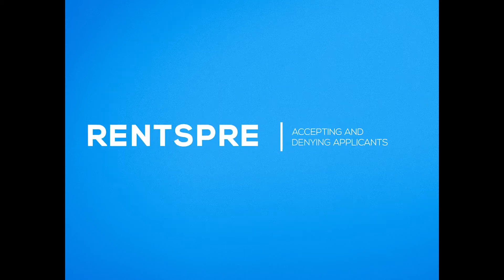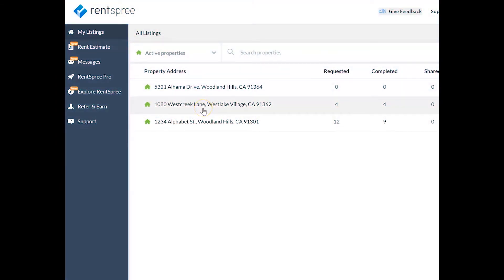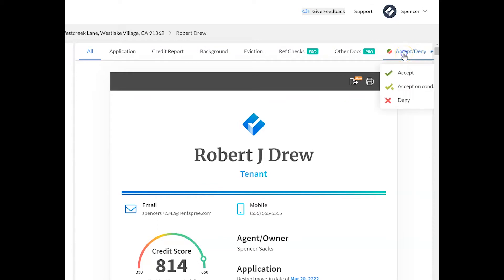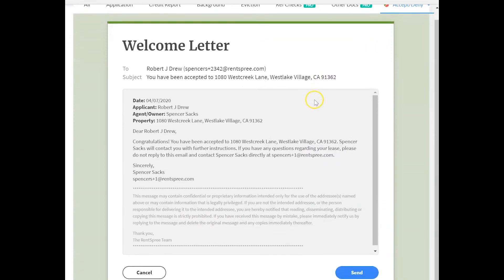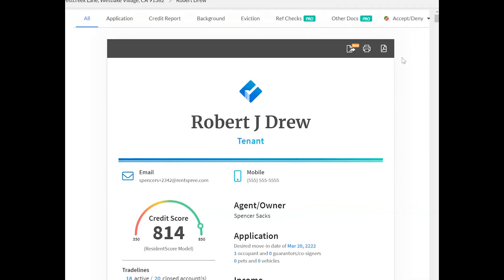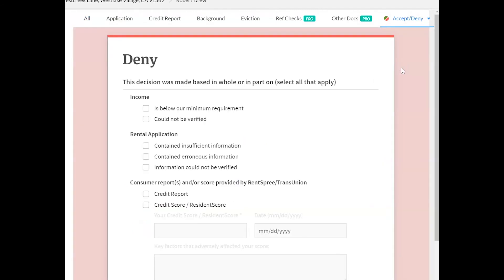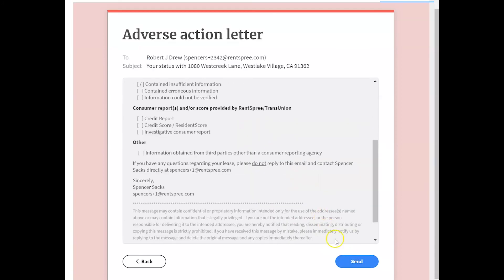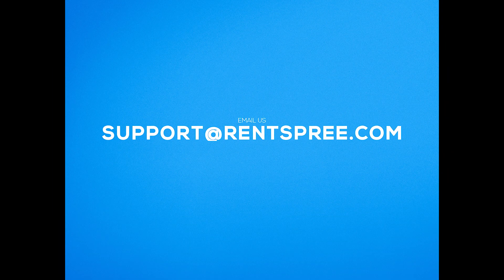Accept and Deny Renters Directly on RentSpree After Screening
See how you can screen tenants and automatically send sample acceptance or adverse action notices to rental applicants.  Close the loop on your screening process!  to learn more.